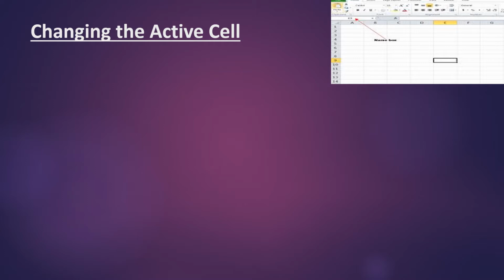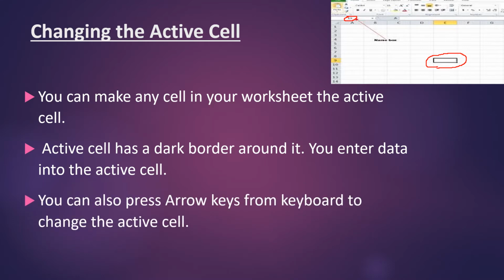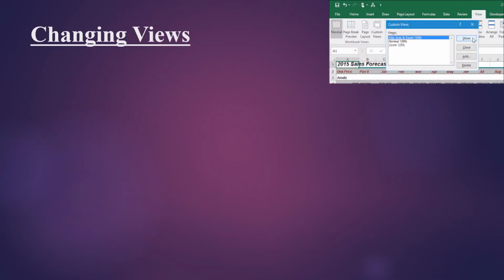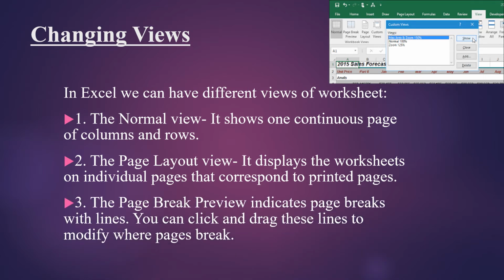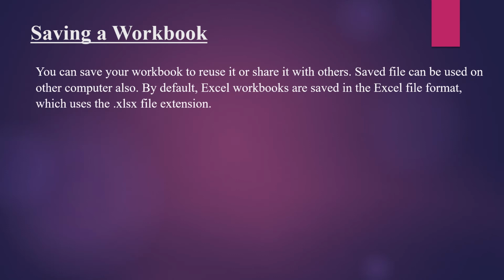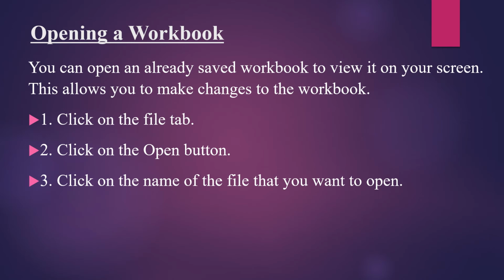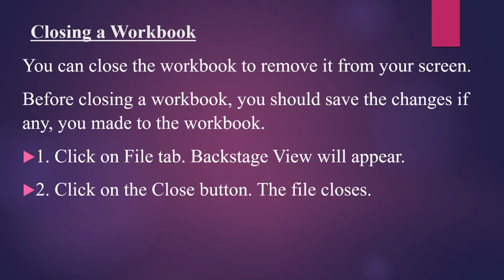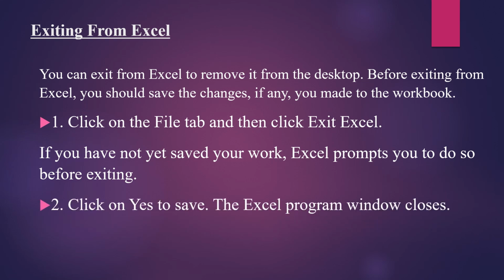ARMY PUBLIC SCHOOL Lesson-8 Microsoft Excel (Part 3)Computer Class 5